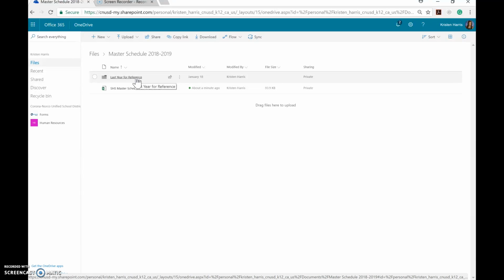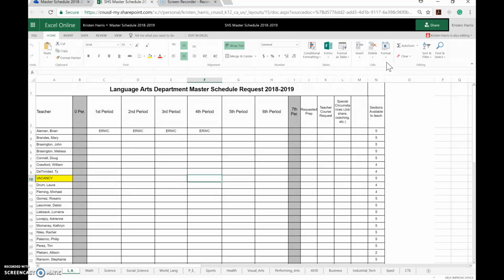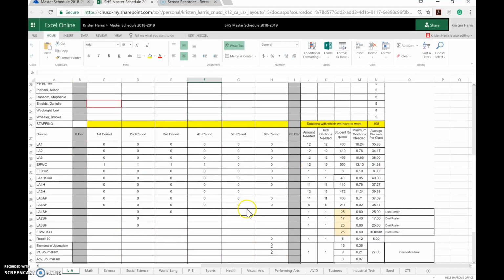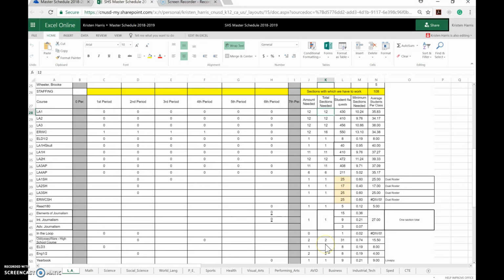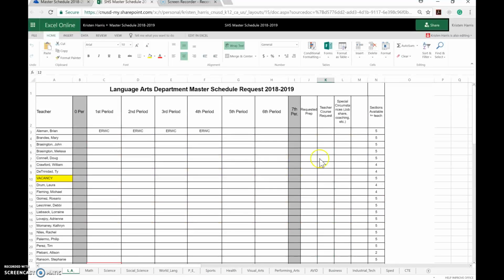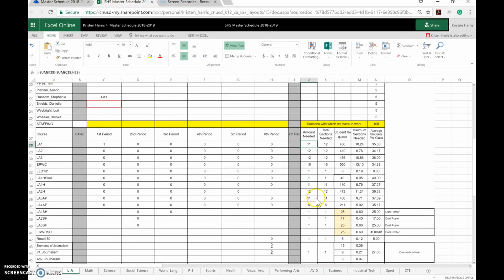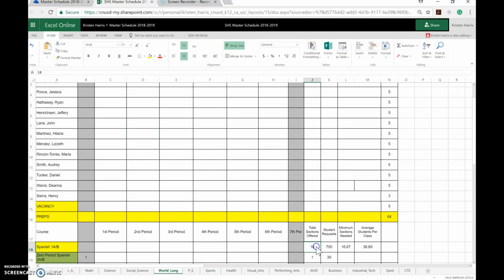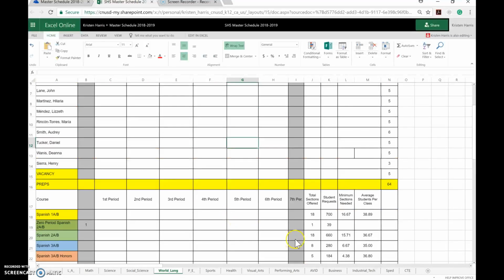Santiago Department Chair Master Schedule Help